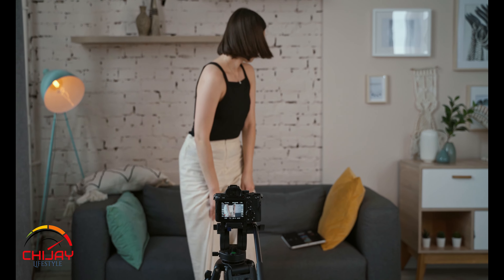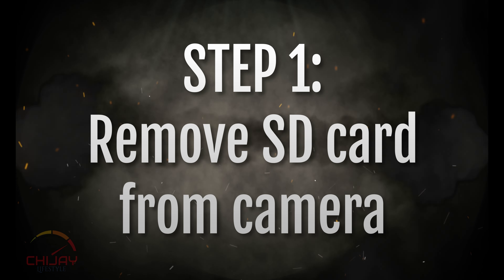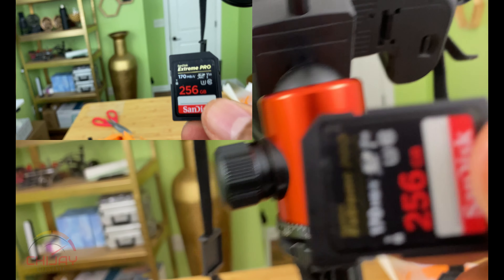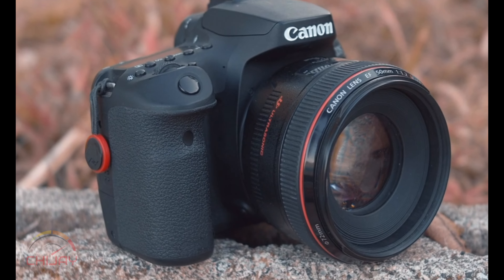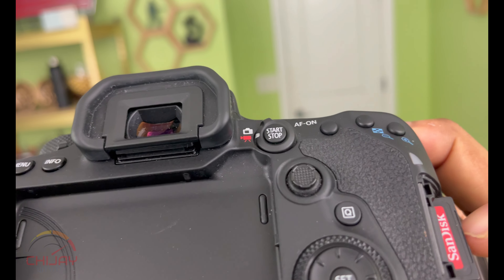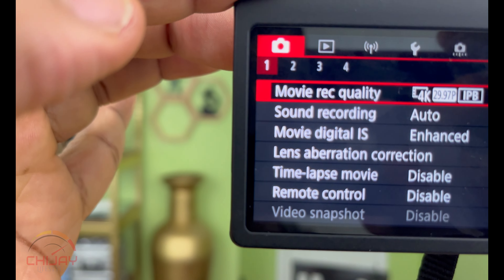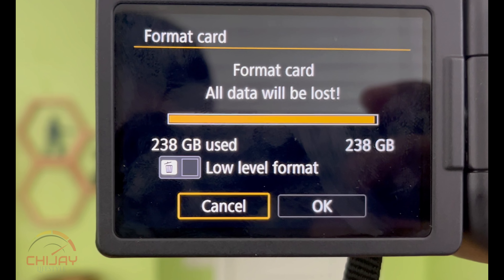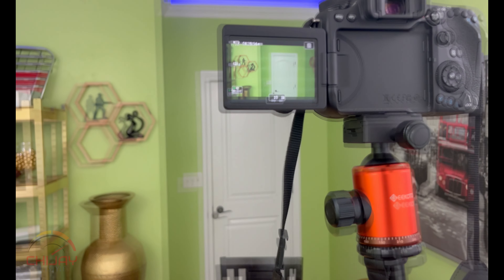Stop the Panic: 4 Simple Steps to Resolve 'Card Full' Error Message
"CARD FULL" is not the error message you want to see on your camera, especially when you know you only have a few videos on your SD card and there is no possible way it can be full. Well today is your lucky day because we can solve that problem in 4 EASY STEPS! Check out this short video so you can get back to making extremely engaging videos and pictures.